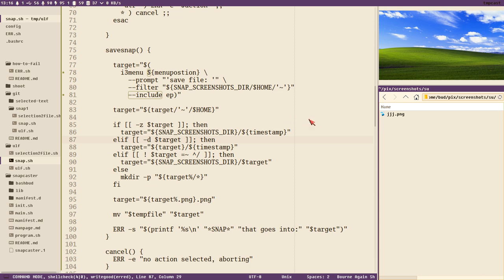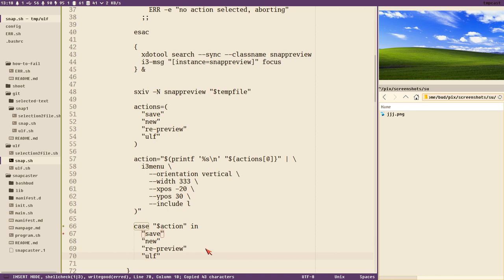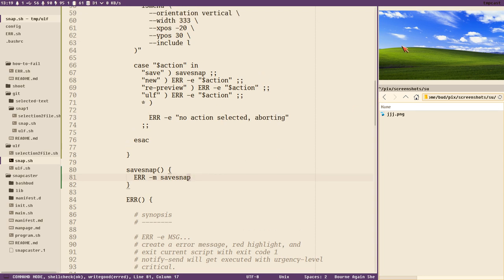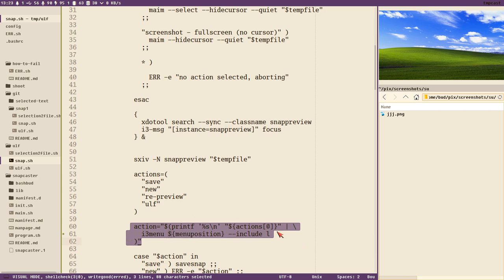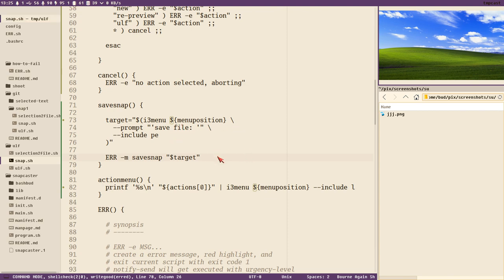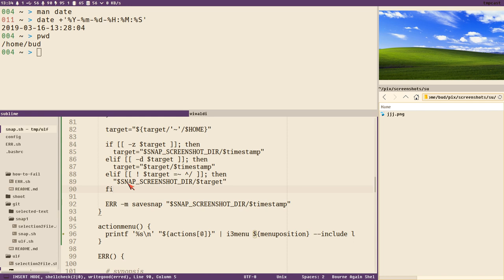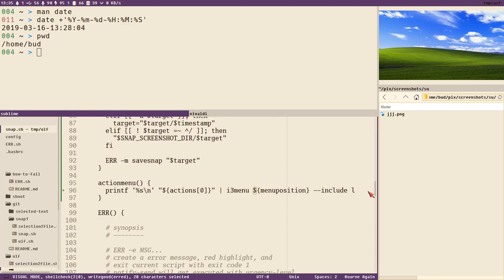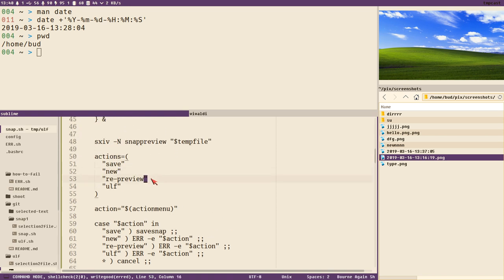HOW TO SAVE SCREENSHOTS [bash] [i3menu] [maim]